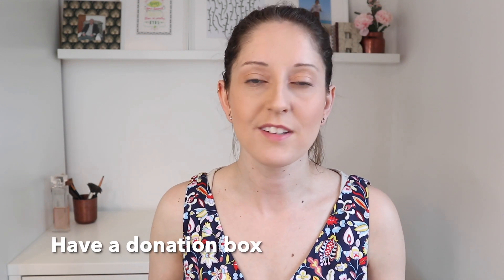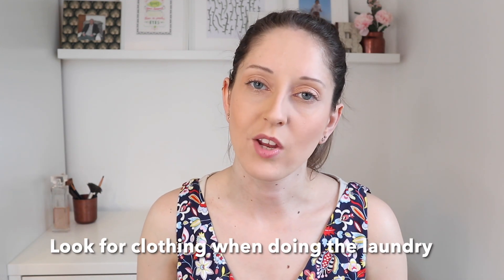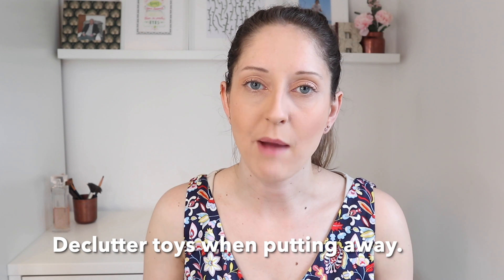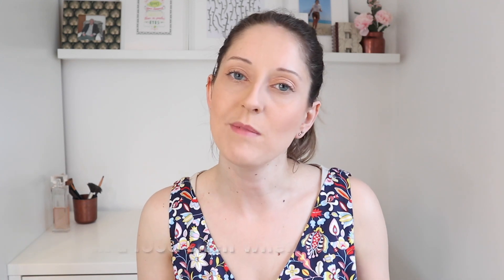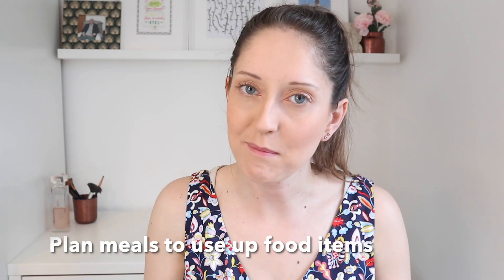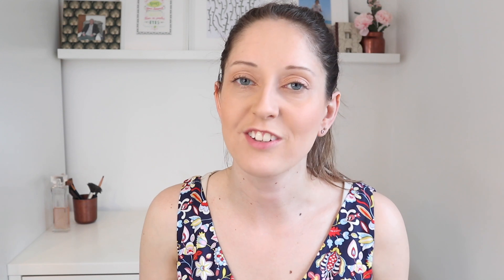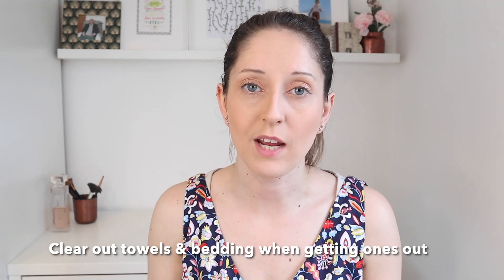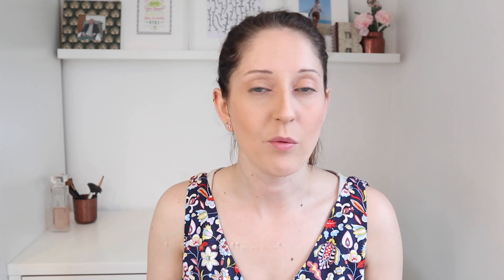Little Acts of Decluttering | Minimalism | Simple Living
Small acts of decluttering to help you create daily decluttering habits.

Chapters:
00:00:24 - intro
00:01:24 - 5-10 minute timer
00:01:37 - clear a surface
00:01:51 - have a donation box
00:02:07 - fill a bin bag
00:02:16 - get rid of duplicates
00:02:28 - decide whether to donate or keep after reading
00:02:48 - check clothing when doing the laundry
00:02:57 - declutter broken or unused toys when tidying away
00:03:20 - clear out makeup when applying
00:03:48 - use up products
00:04:22 - declutter full drawers so they close
00:04:51 - check a food shelf when cooking
00:05:06 - plan meals to use up food
00:05:11 - clear out dads when choosing a film
00:05:40 - clear out towels and bedding when getting them out

My Camera: Canon EOS M100
Ring light
Go Girl Budget Planner
Bullet Journal
Mobile phone: Redmi Note 10 Pro